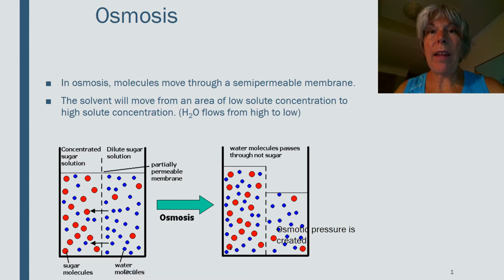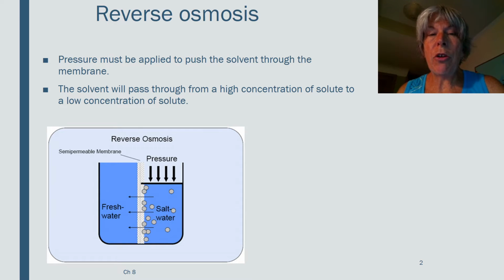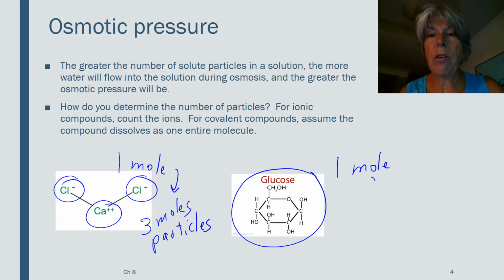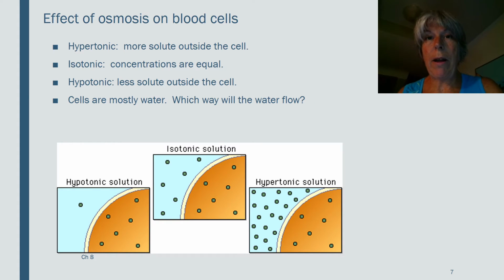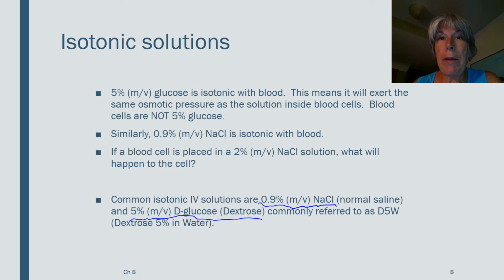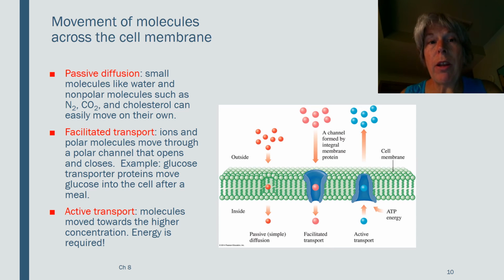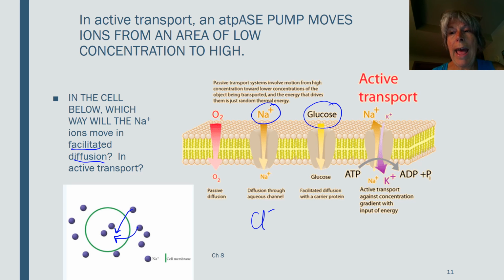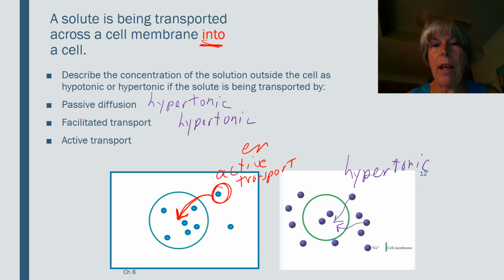Osmosis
Osmosis, reverse osmosis, tonicity and transport of ions and molecules across cell membranes